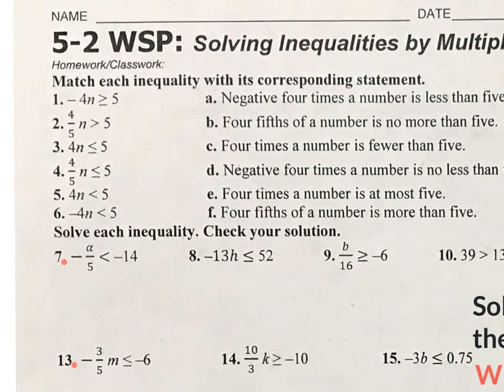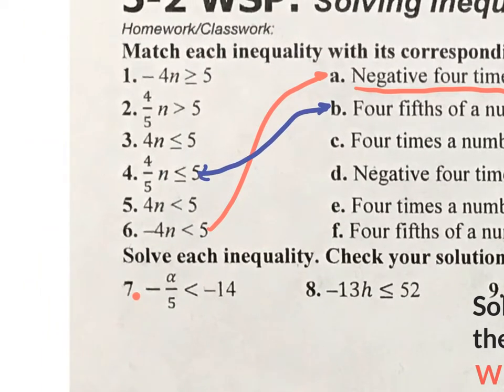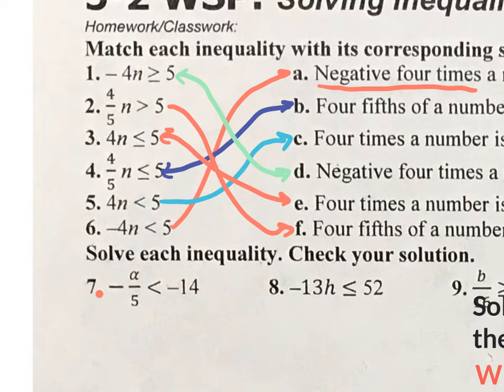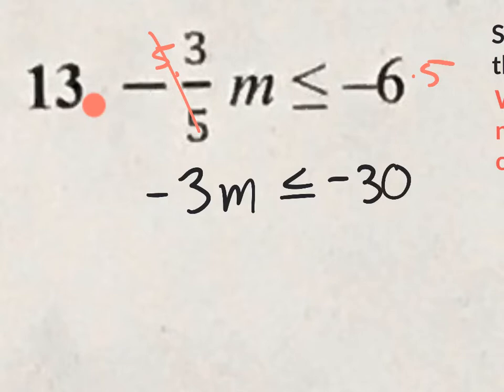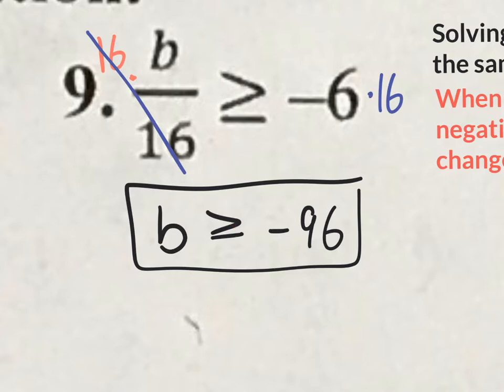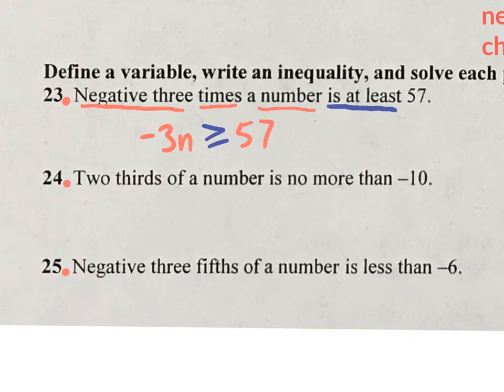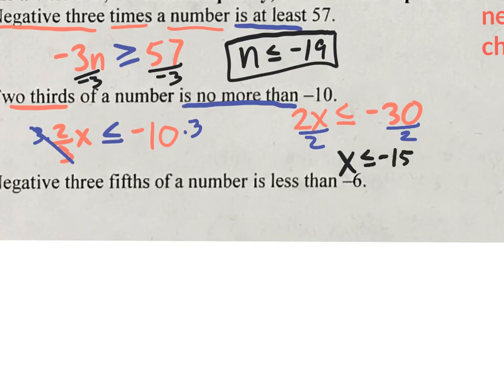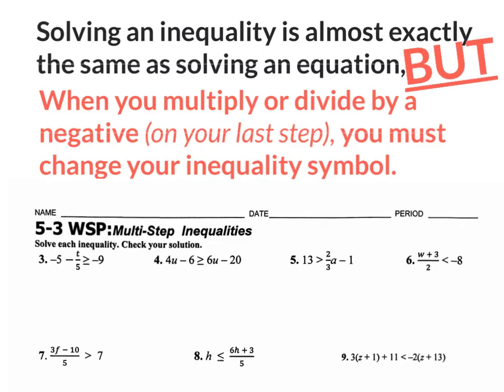V1 5.2-5.3 solving inequalities